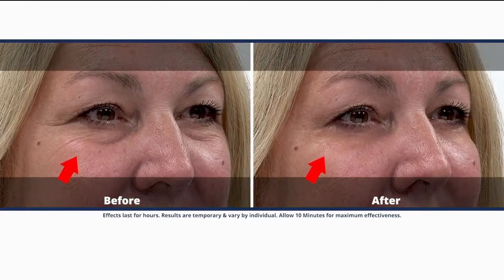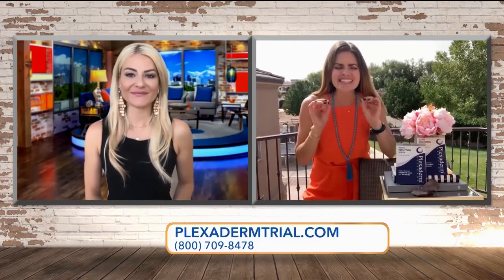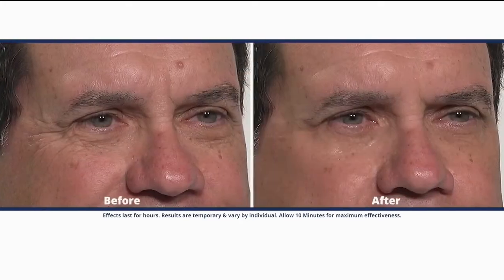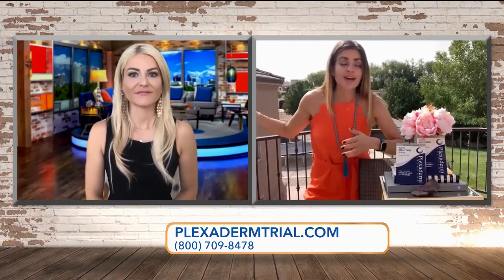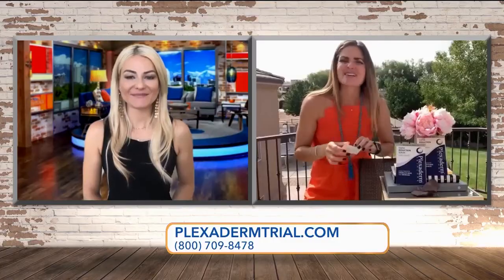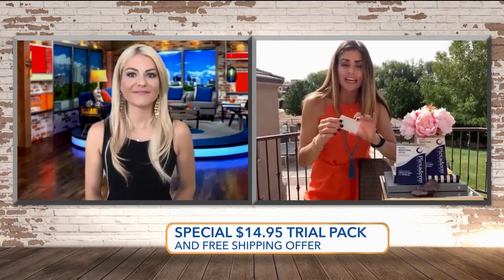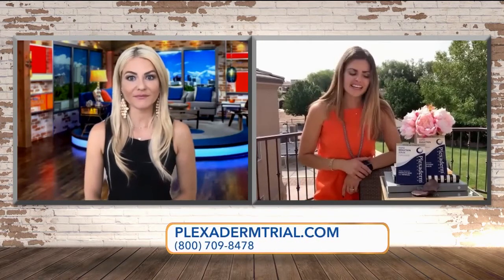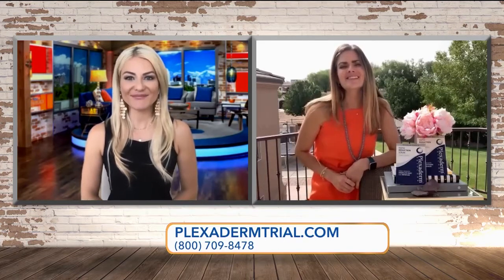Do you know what the Plexaderm 10 Minute Challenge is and why people are asking you to take it?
Right now with everyone wearing masks, the focus is all on your eyes.  Here's how you can get rid of the key signs of aging for your eyes and forehead.